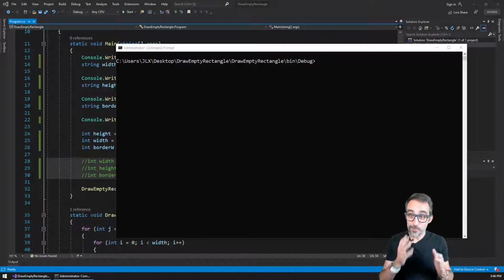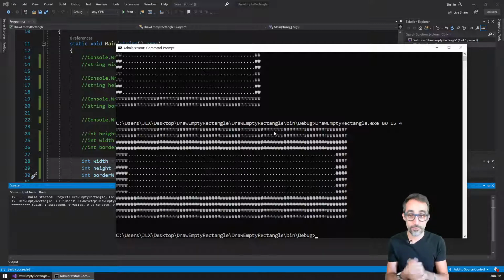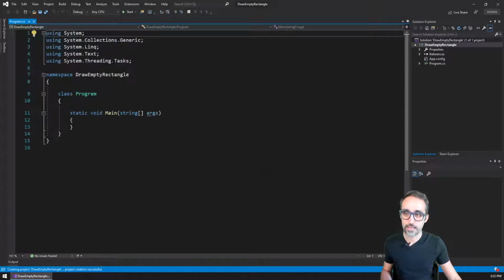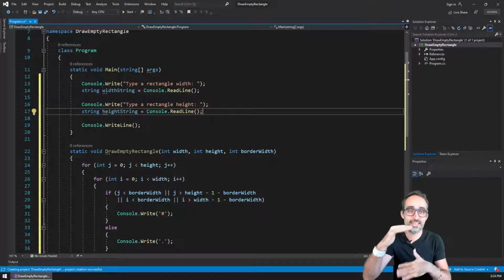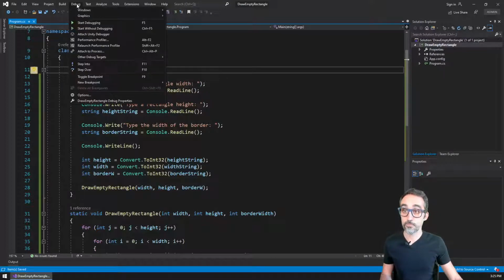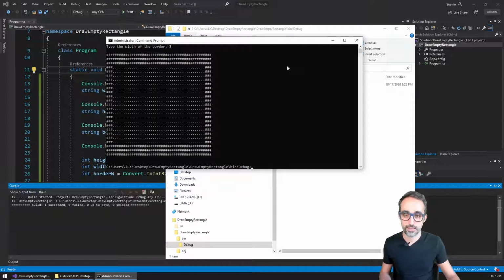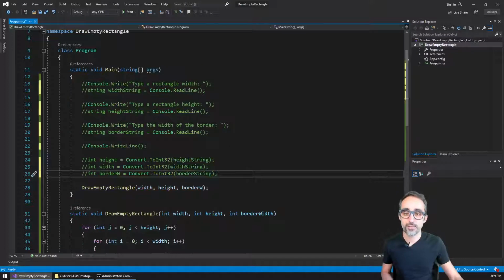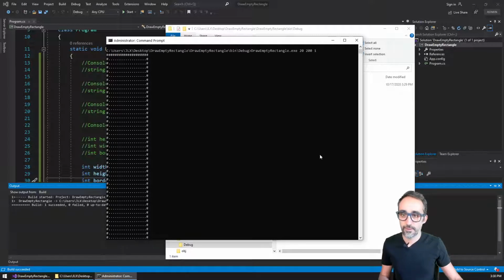E.5b ASCII Art from the Command Line - Learning C#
In this exercise video, I bring together some samples from previous exercises and build a simple console application to print function-based ASCII art on the screen!